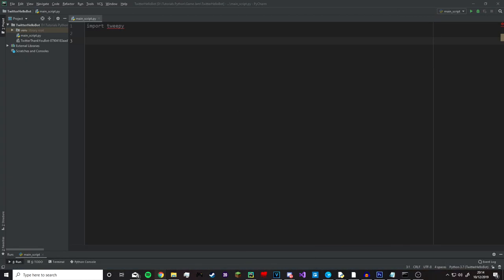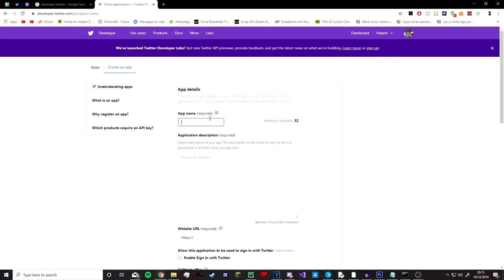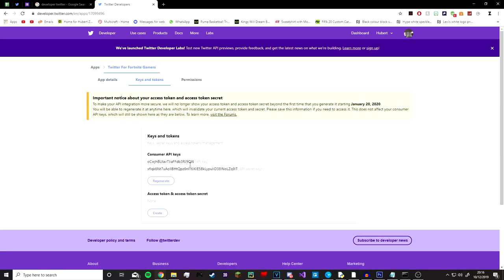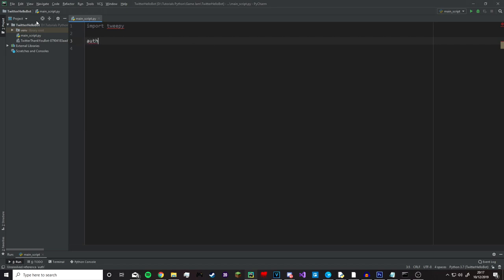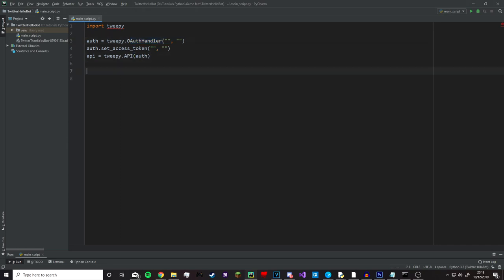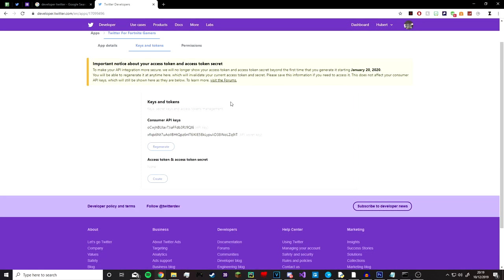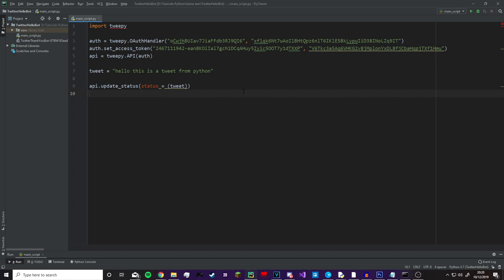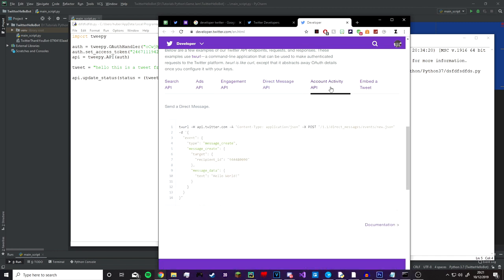How to set up a auto tweet bot! (Twitter for [Blank] meme)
Want to make a bot to tweet or just want to make a funny tweet? It's easy!